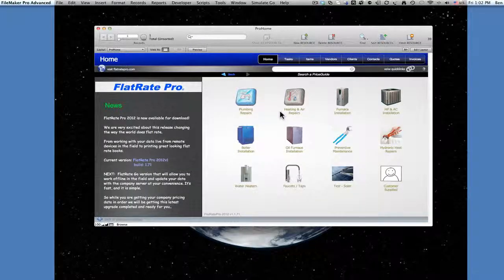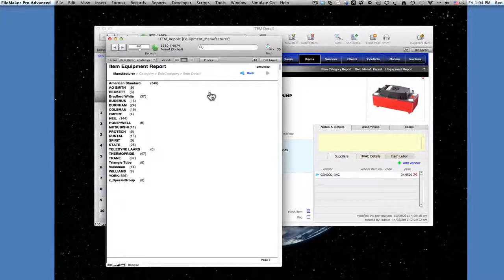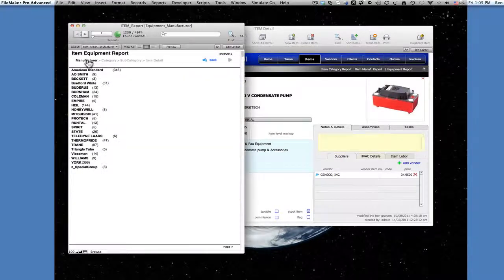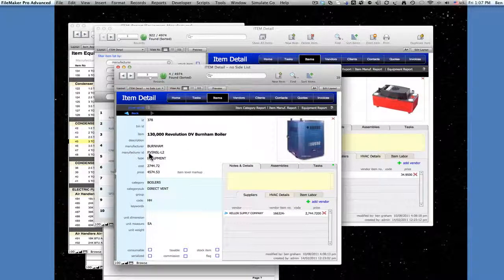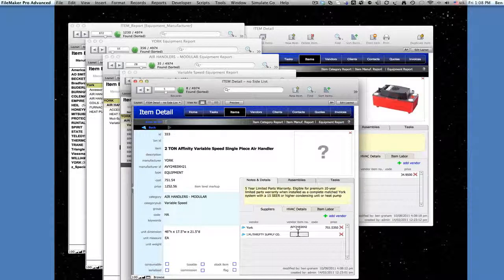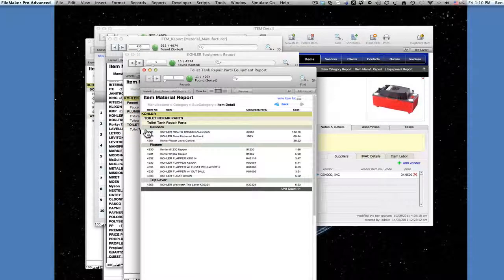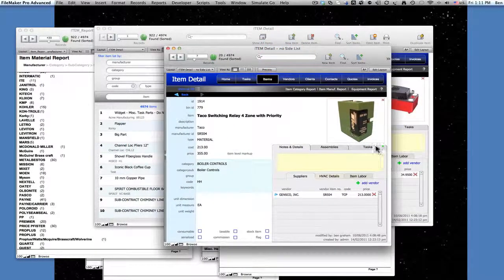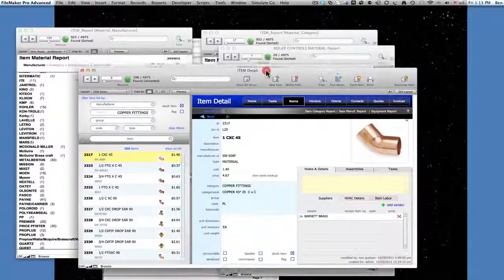Items with Drill Down Interactive Reports!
Dealing with a large database is made easy with FlatRate Pro's unique Drill Down Interactive Reporting.  In any flat rate pricing items are essential, keeping them organised is another story. Make your life easy with another Truly Simple Solution to this. :)